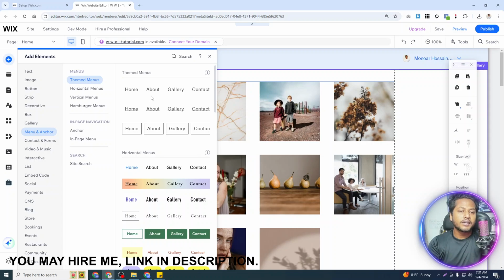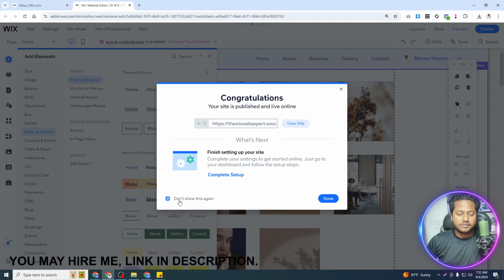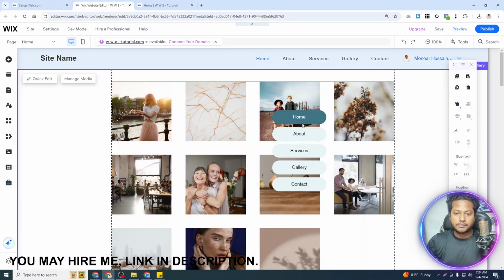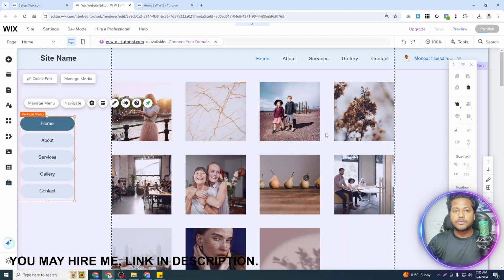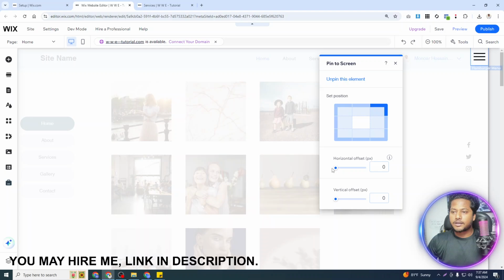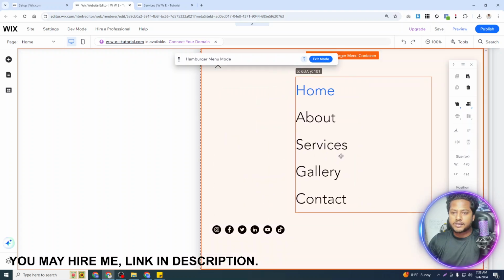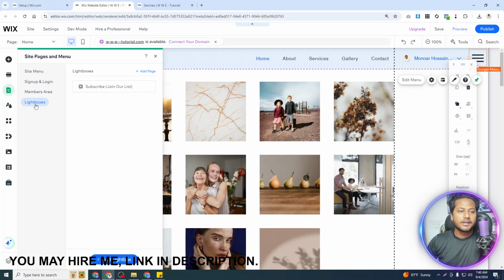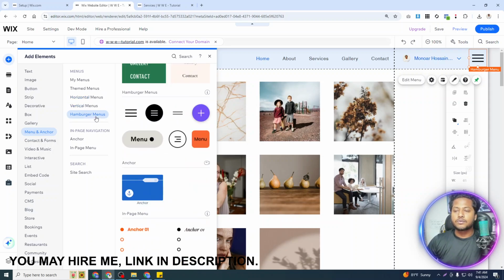How To Add Horizontal Menu, Vertical Menu or Hamburger Menu In Wix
In this video, you can easily learn how to add a horizontal, vertical, or hamburger menu To Wix.